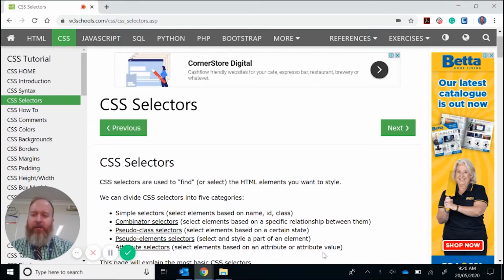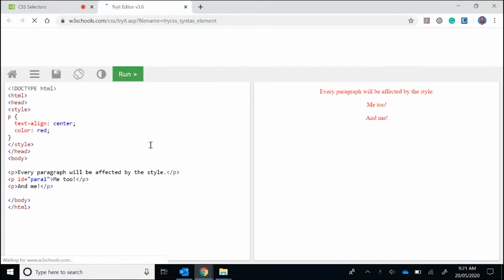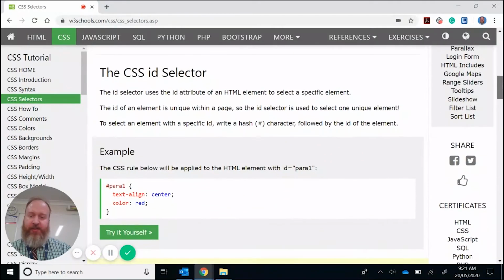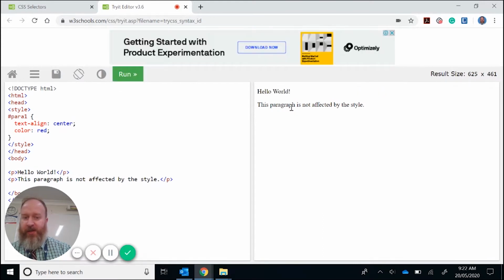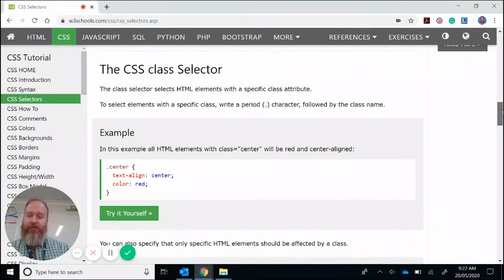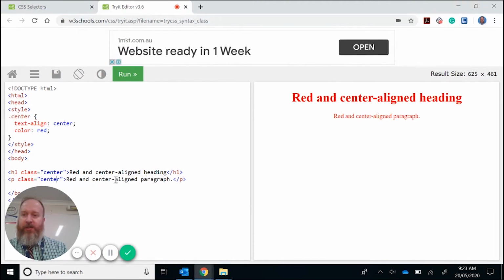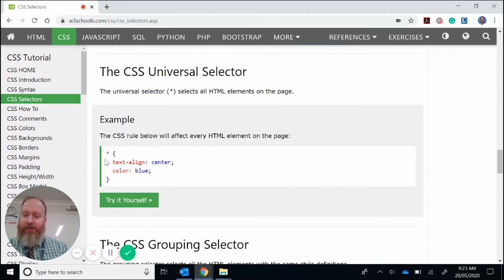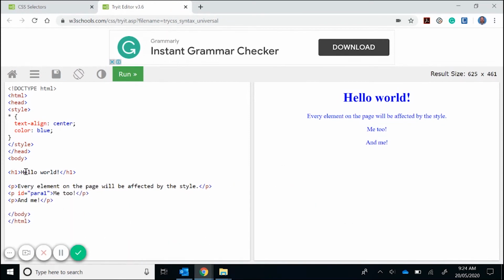CSS selectors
The video demonstrates how CSS selectors can be applied within an HTML file.